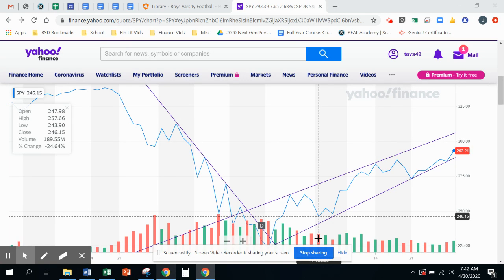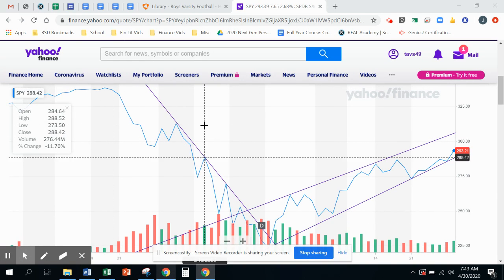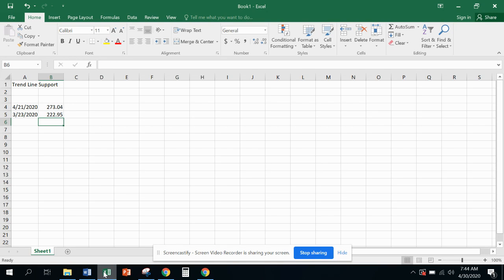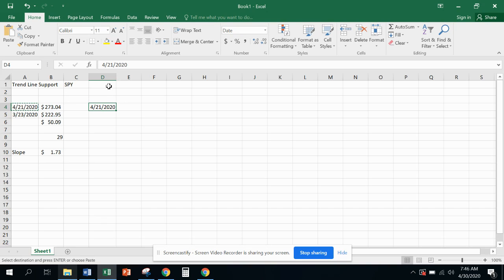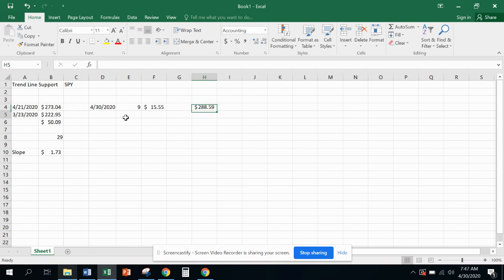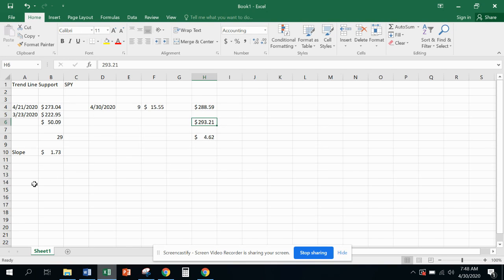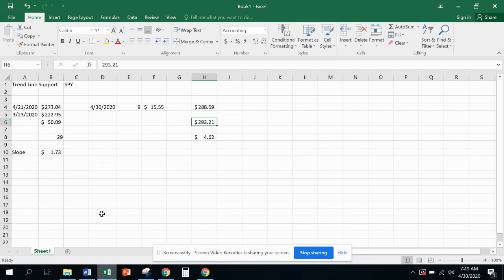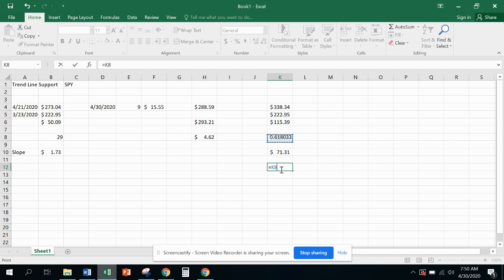Part IV of Final Project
Elevator Pitch - Technical Analysis